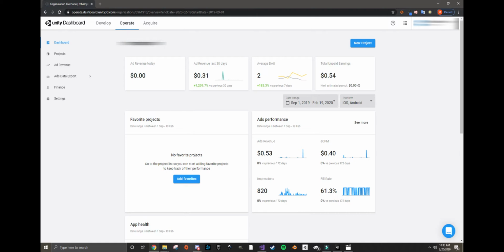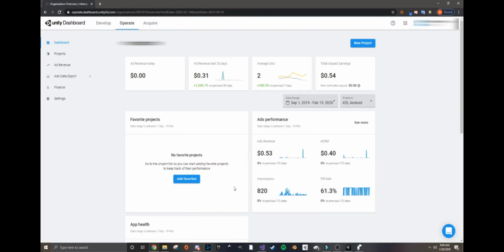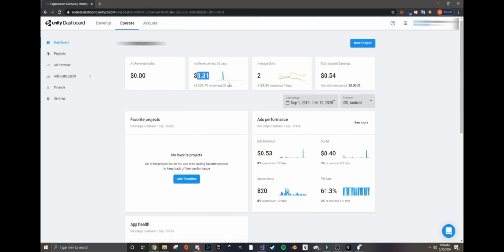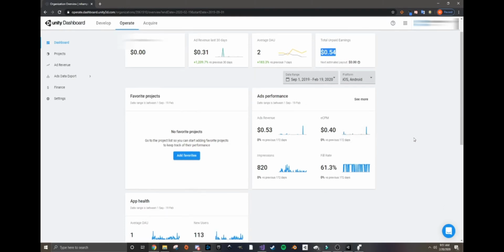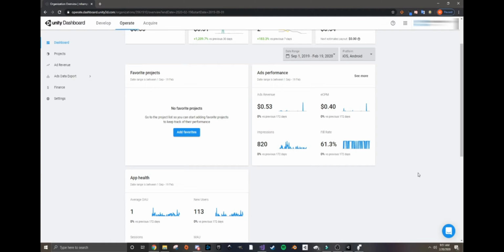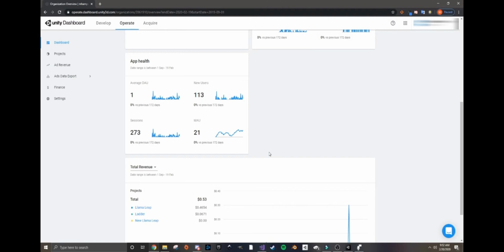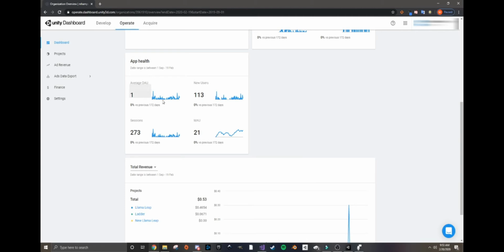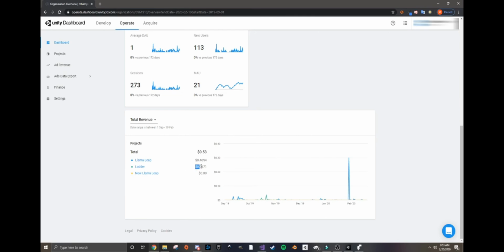How Much My Mobile Games Made As New Gamedev?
How much money I have made from my 2 mobile games only on Google Play as a new gamedev with no social media following.